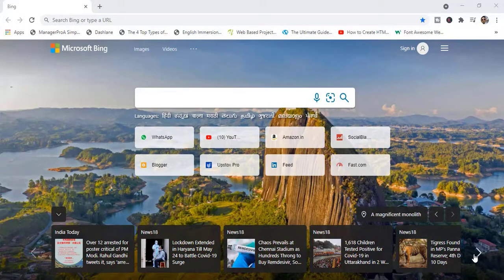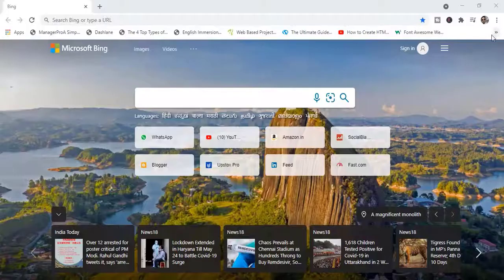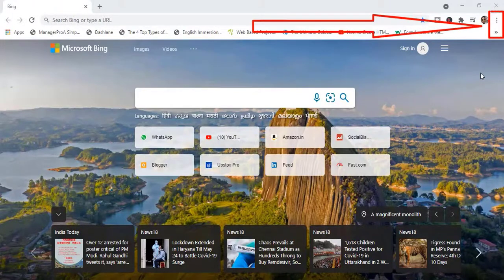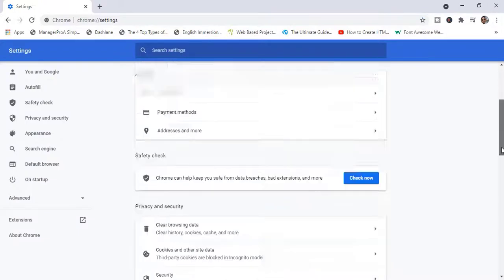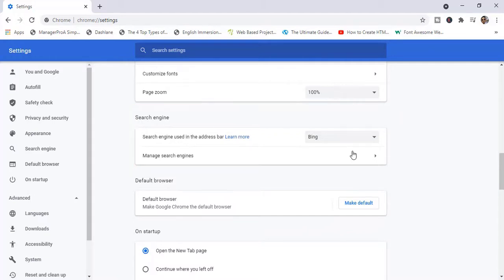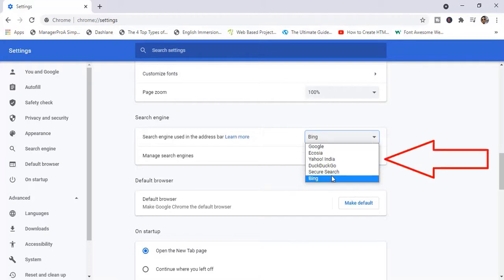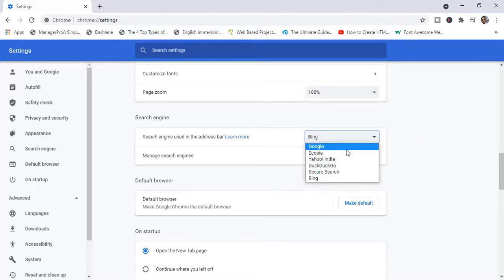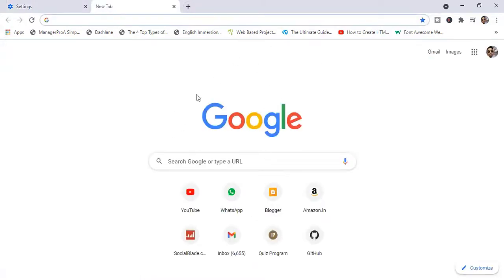How To Change Search Engine In Google Chrome|Default Search Engine| Remove Yahoo, Bing Search Engine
How Remove Yahoo Search Engine | How to remove Microsoft Bing Search Engine | How To Change Search Engine in Google Chrome | Google Chrome Default Search Engine | Web Browser Defalut Setting | Goole Search Engine Setting | Google Hidden Setting | Chrome Settings.

Hello Everyone WelCome To BitMore YouTube Channel. In This Video we have answered all above mentioned quries by showing step by step procedure to change "Search Engine" in Google Chrome. You can chagne your default search engine in google chrome by watching the above video. So please go through the above vidoe completely.